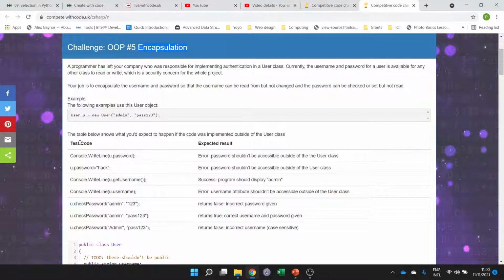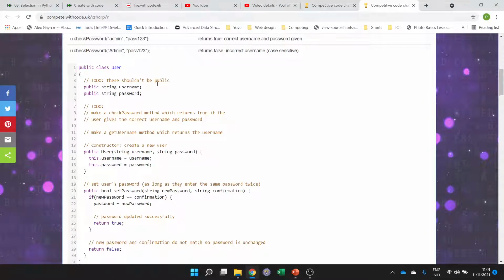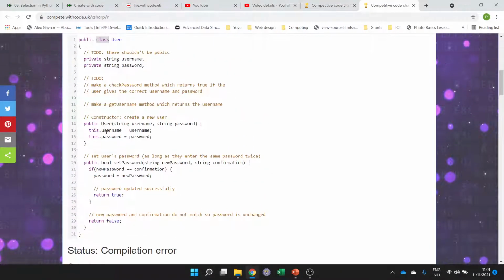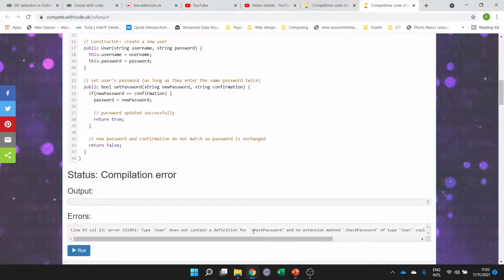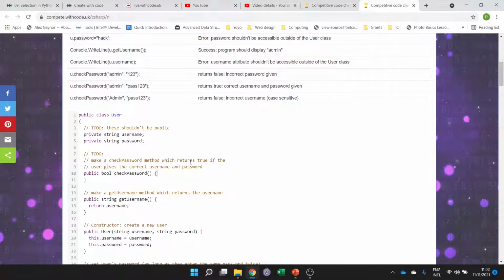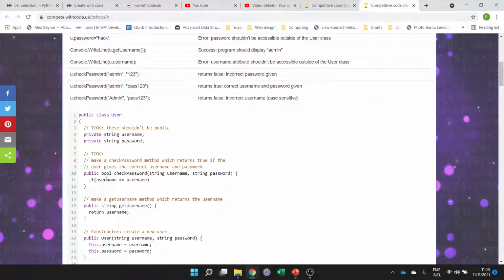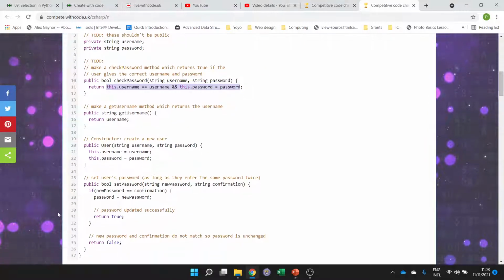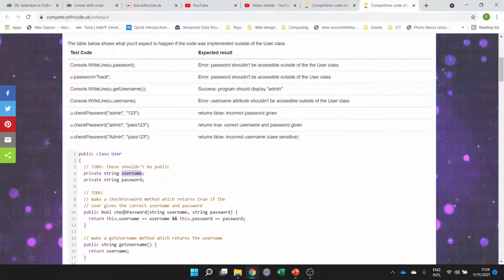C# Support video: OOP Methods #5: OOP Encapsulation